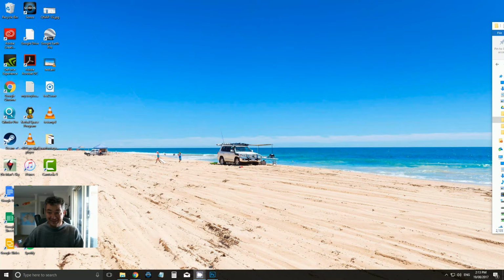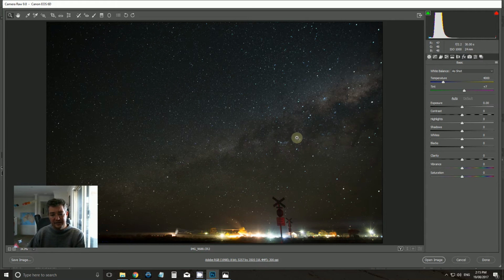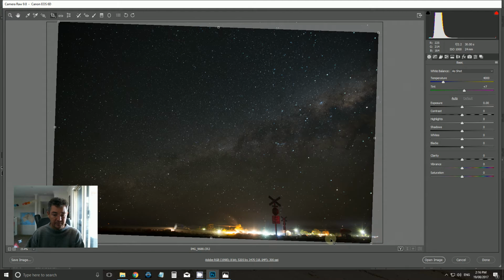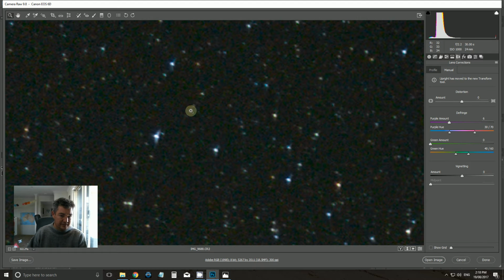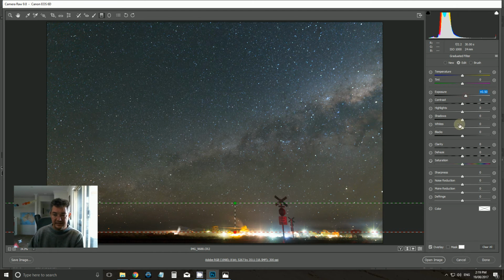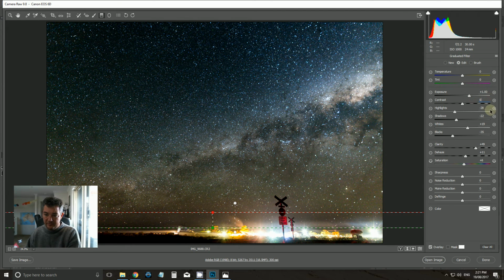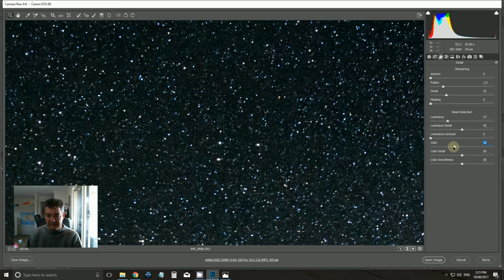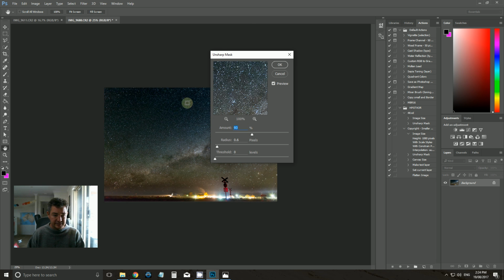How to: Edit star / astro photos in Adobe Photoshop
A quick tutorial on how I edit RAW images in Adobe Photoshop to post process nice night sky photos of the stars.

As I say at the start- I'm self taught so there are probably better ways to do this- however this works for me!